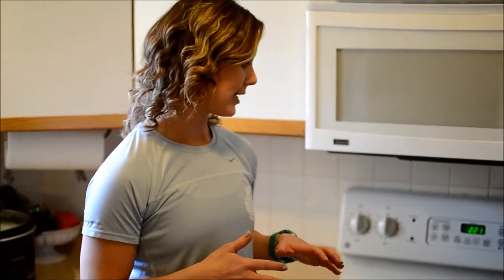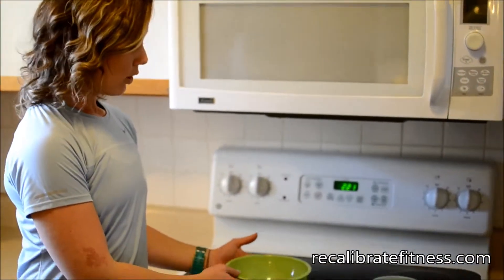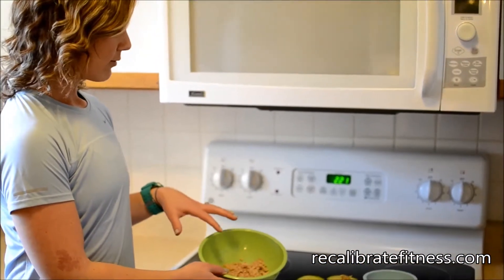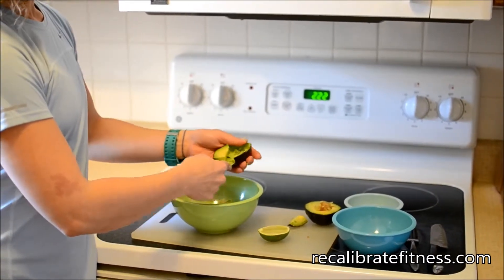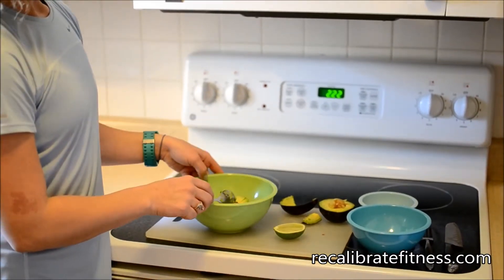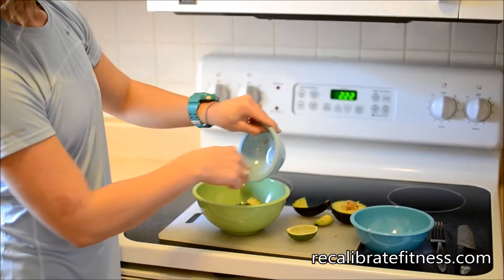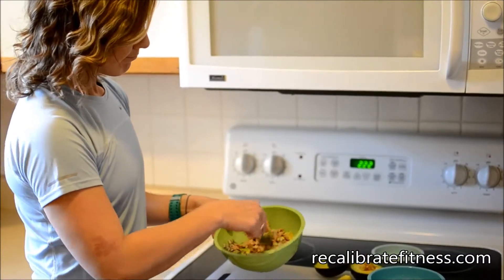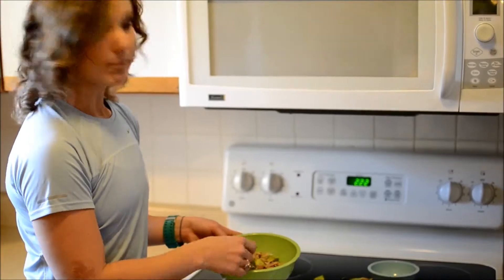Kitchen Tricks Healthy Tuna Salad